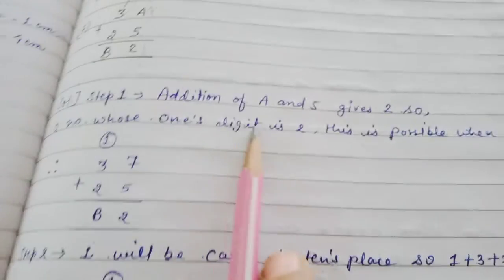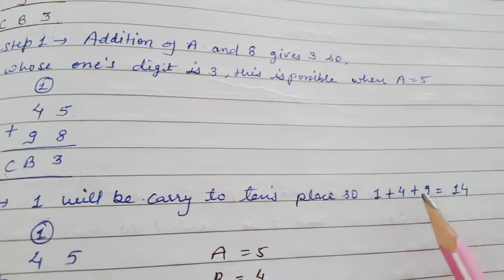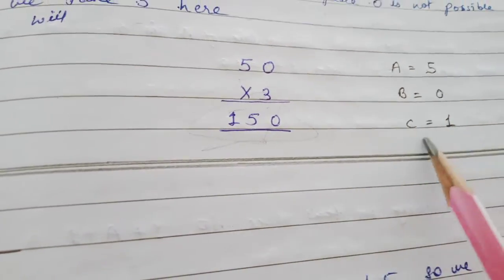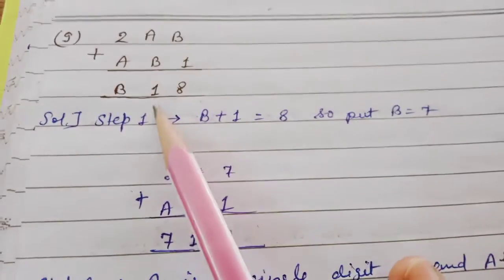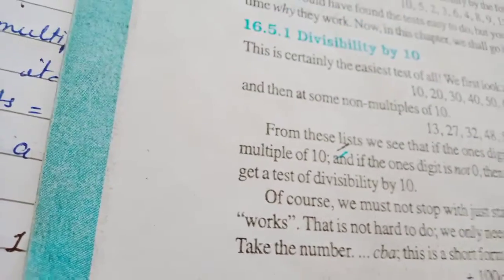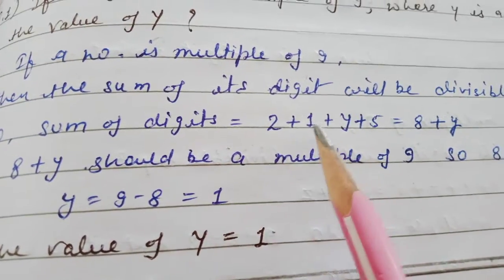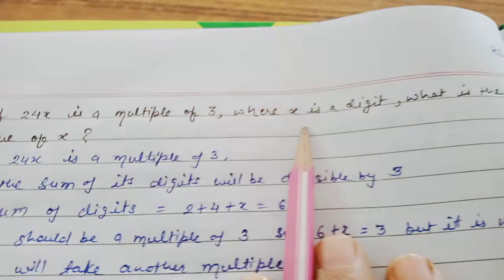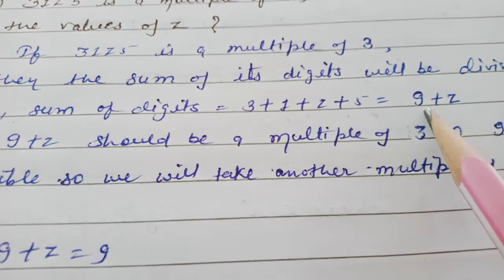Class 8th Maths Ex 16 1 & 16 2